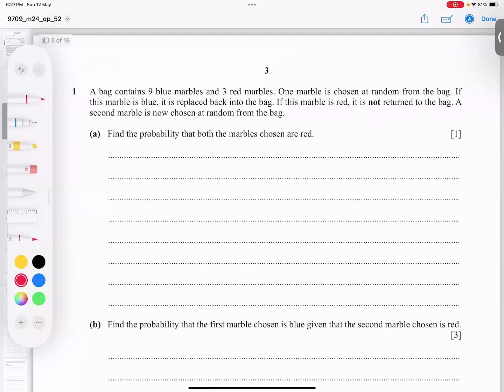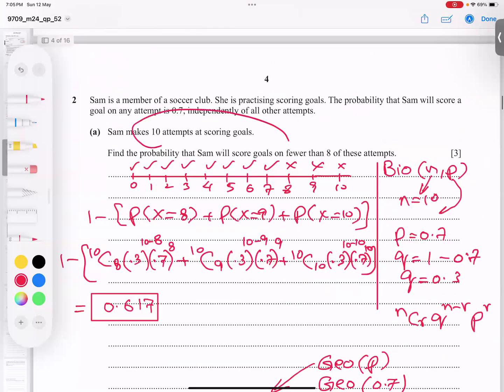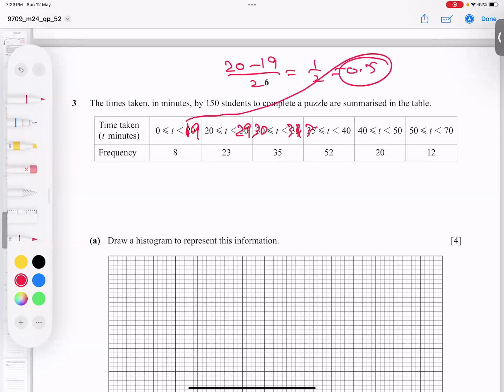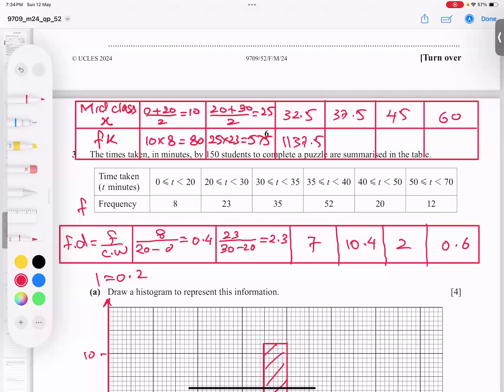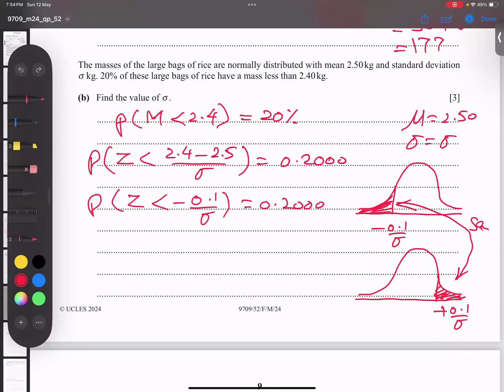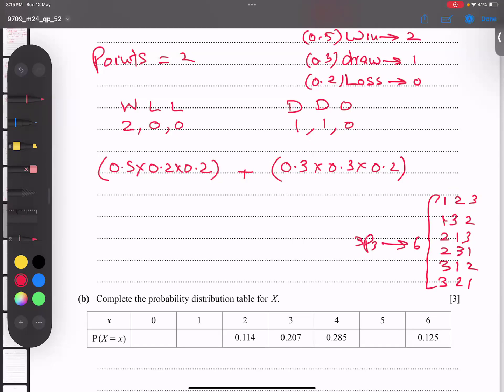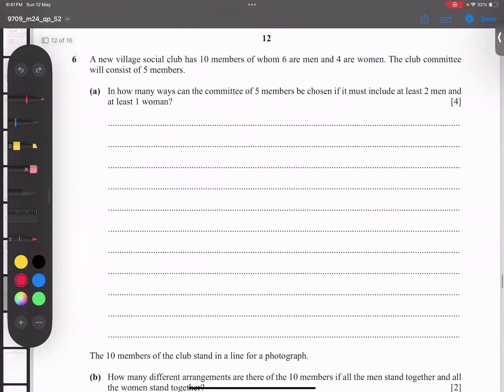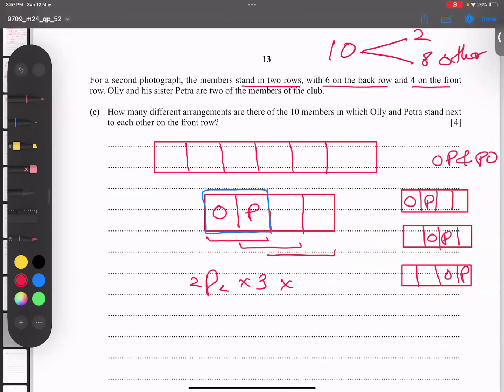Complete A Level Statistics Paper 52 Walkthrough - Feb Mar 2024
In this video, we provide a thorough walkthrough of the A Level Statistics Paper 52 from the February/March 2024 exam session. We’ll break down each question, offering detailed solutions and key strategies to help you understand important statistics concepts, formulae, and methods required for this paper.
Our tutorial covers:
Analyzing data sets and statistical distributions.
Probability theory and its applications.
Interpreting data and applying statistical methods to real-world problems.
This video is designed for A Level students preparing for their exams or anyone looking to sharpen their statistics skills. Whether you’re revising for your final exams or seeking additional practice, this complete walkthrough will boost your confidence and understanding.
Welcome to "Math With Mushurraf" – your ultimate hub for mastering mathematics! 🎓📈 Whether you're prepping for IGCSE, GCE AS Level, or Advanced Level exams, or you're a teacher seeking dynamic resources, our channel has you covered. We break down complex concepts into simple, engaging lessons with clear explanations, real-world examples, and interactive exercises. Explore topics like: 🔹 Algebra – Simplify equations and expressions. 🔹 Geometry – Understand shapes and spatial relationships. 🔹 Trigonometry – Master angles and triangles. 🔹 Calculus – Learn differentiation, integration, and differential equations. 🔹 Statistics – Analyze and interpret data. 🔹 Probability – Explore chance and predictions.